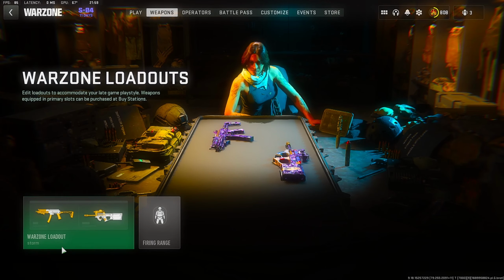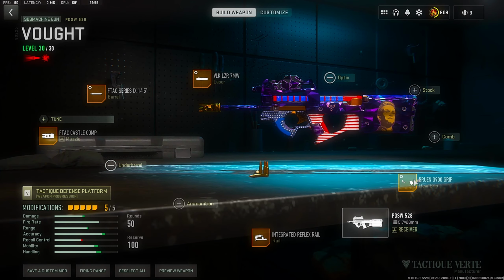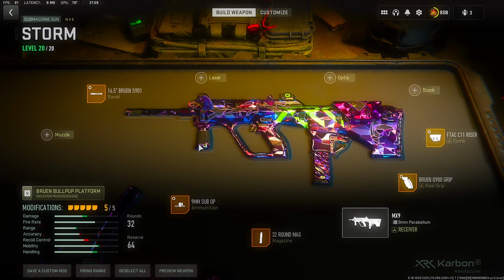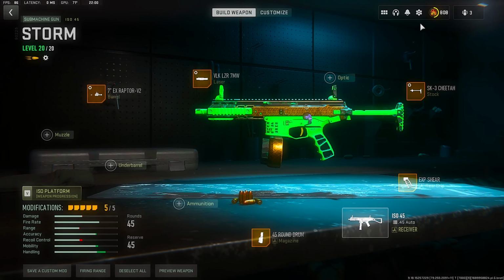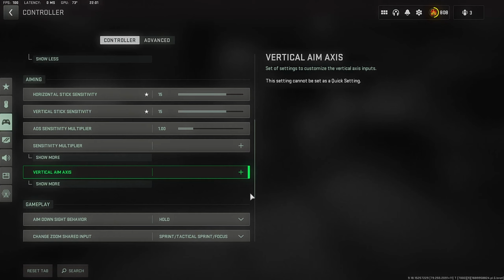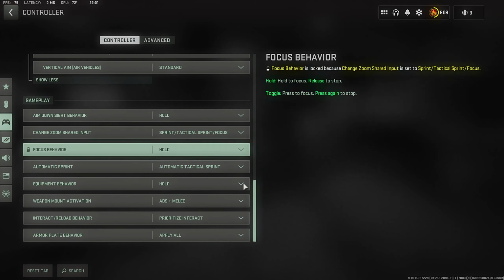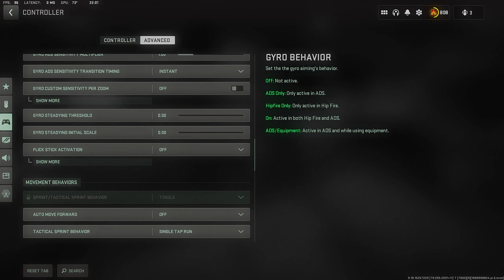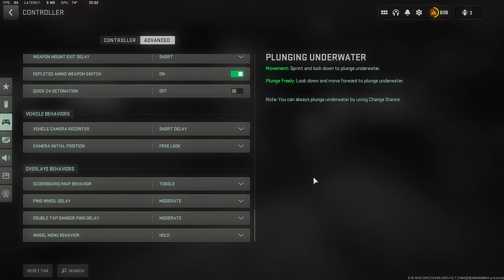*NEW* Best Class Setups + Controller Settings For YY DEMONS 👿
Call of Duty Warzone 2.0 will redefine the franchise’s free-to-play experience with an all-new way to play: DMZ, which Infinity Ward gave an overview of here. Its Battle Royale mode will also get some incredible new features in addition to fan-favorite returning concepts based on community feedback. And across all game modes, expect new strategies to attain victory through retooled vehicle mechanics, aquatic combat, and more.

MODERN WARFARE II CONNECTS WITH THE NEW CALL OF DUTY WARZONE 2.0 EXPERIENCE, AND WITH IT, THE EVOLUTION IN BATTLE ROYALE WITH A BRAND-NEW PLAY SPACE AND SANDBOX MODE. EXPECT A MASSIVE CALENDAR OF FREE CONTENT POST-LAUNCH FEATURING EVOLVING GAMEPLAY WITH NEW MAPS, MODES, SEASONAL EVENTS, COMMUNITY CELEBRATIONS AND MORE.